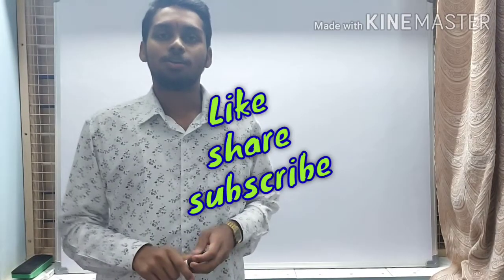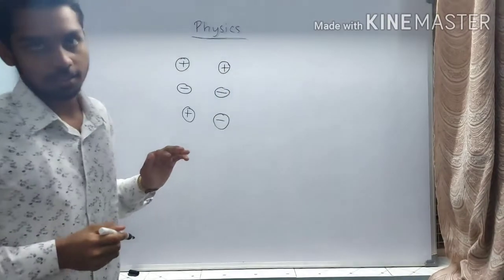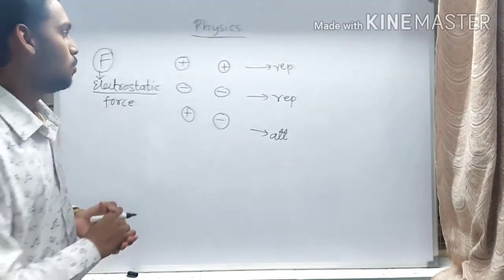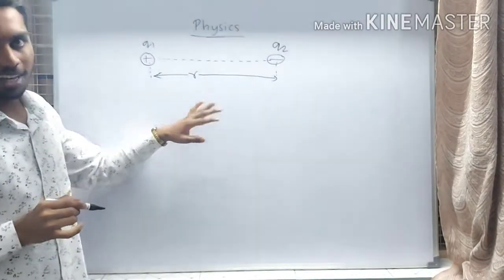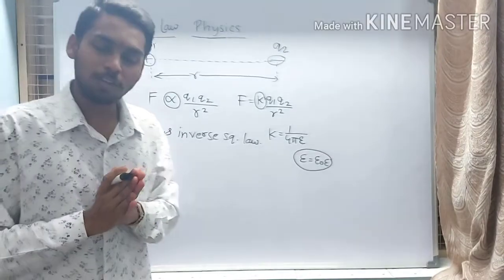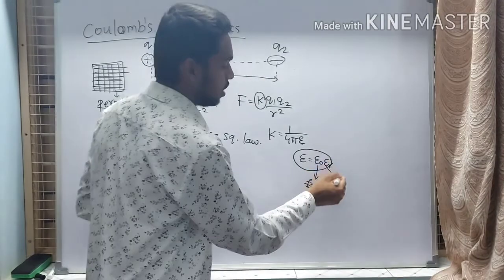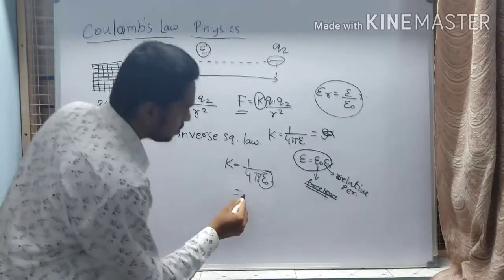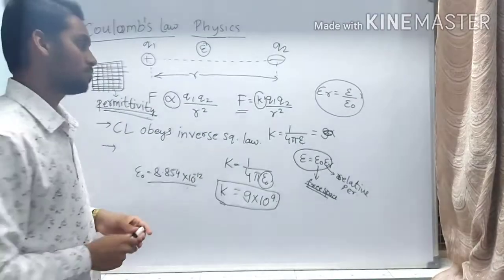Coulomb's law(Physics) Part-1